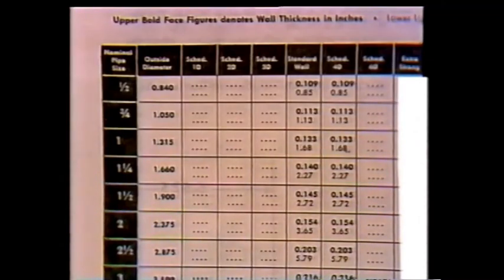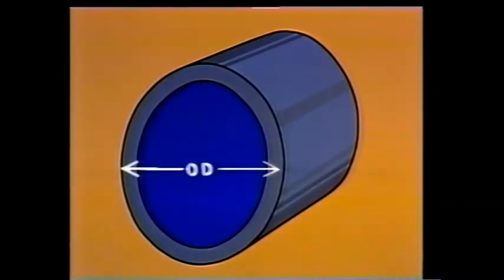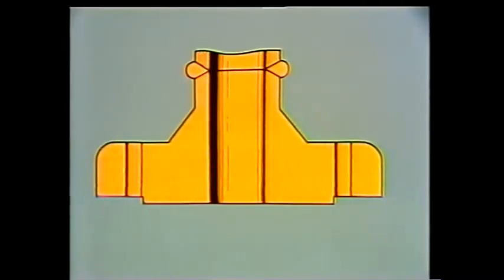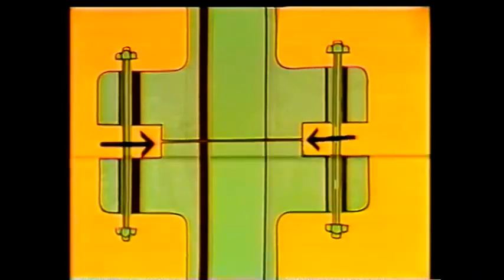Piping Details Part 2